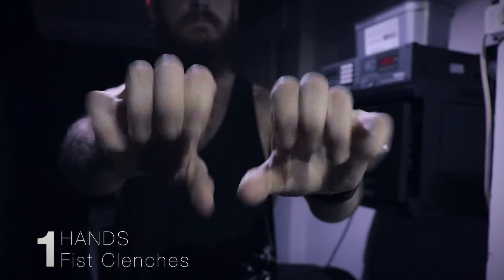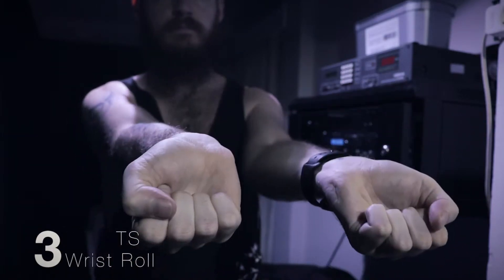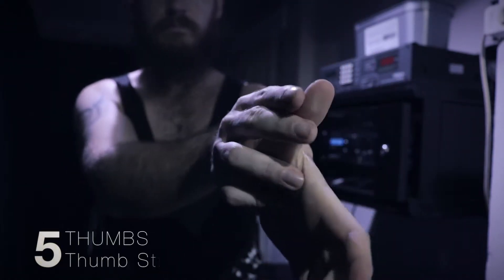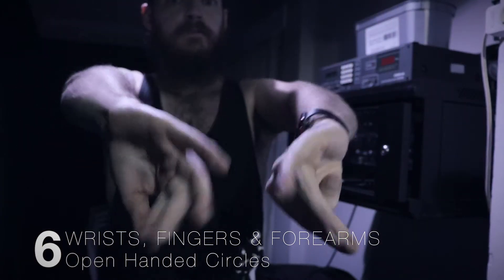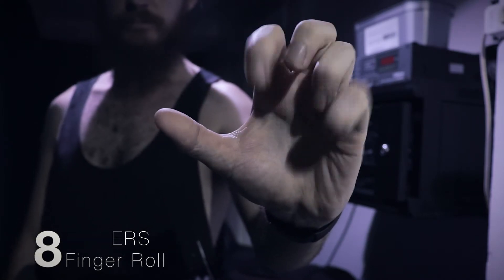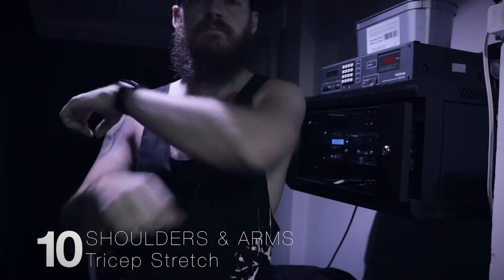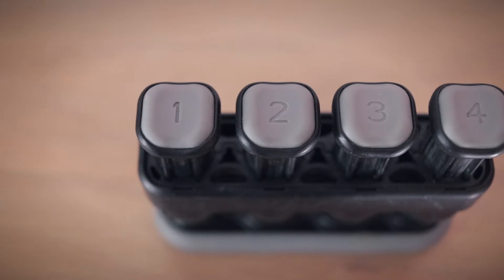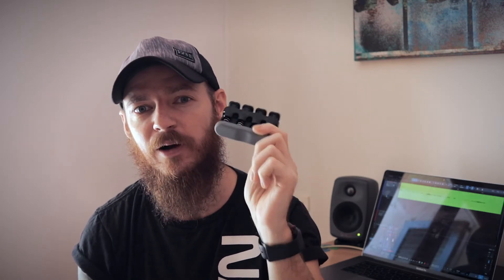How to Warm Up for a Show Without a Guitar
It's strange how often I find myself backstage without a guitar, so how do you warm and get ready for a show without one?
Let me show you how I do it...

Planet Waves Varigrip:

Hey guys, I'm Ben.
I'm a professional guitar player from the UK and I make Youtube videos about guitars, gear and generally just being a guitar player.

---Gear---
Camera used:

Lens used:

USB interface:

Guitar FX: